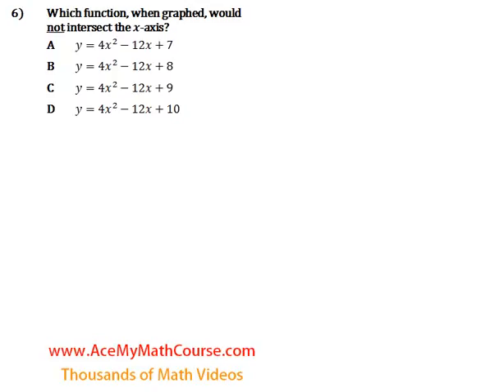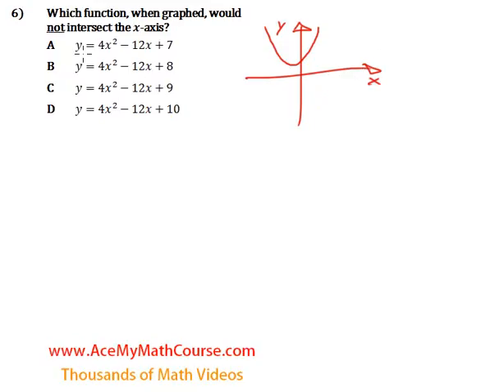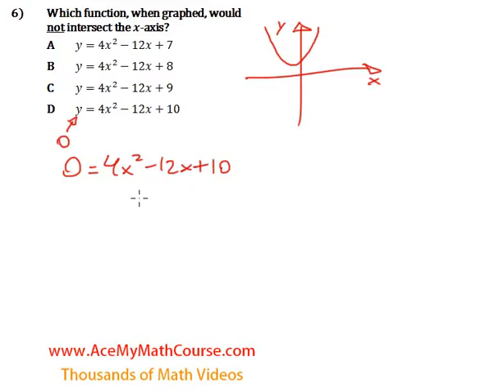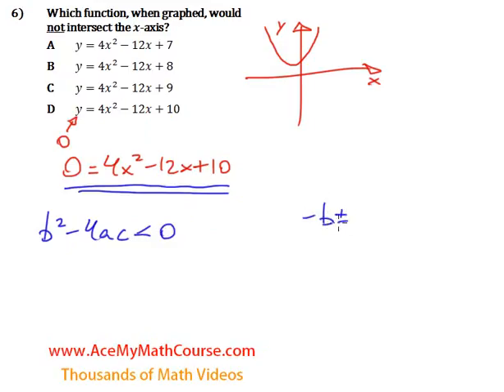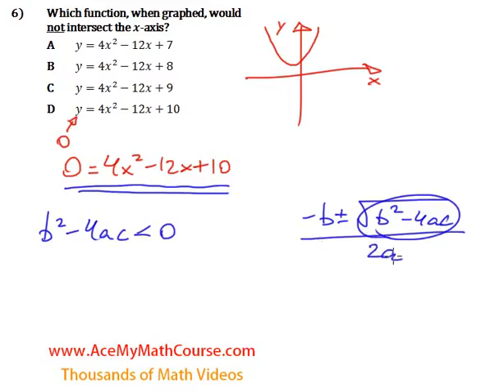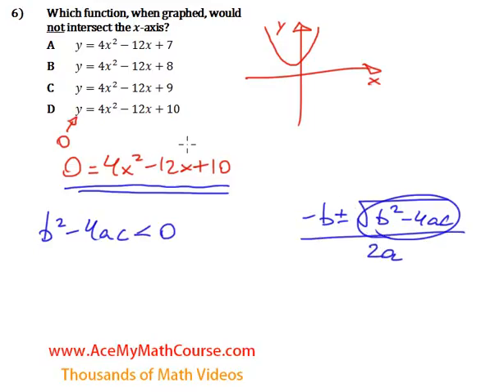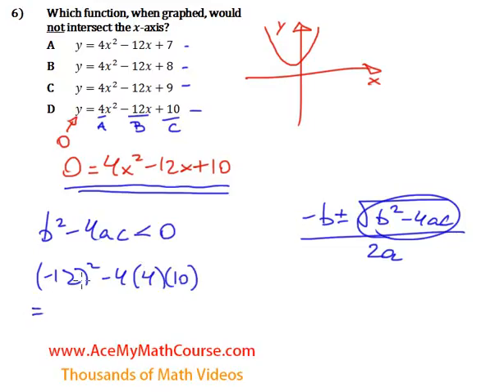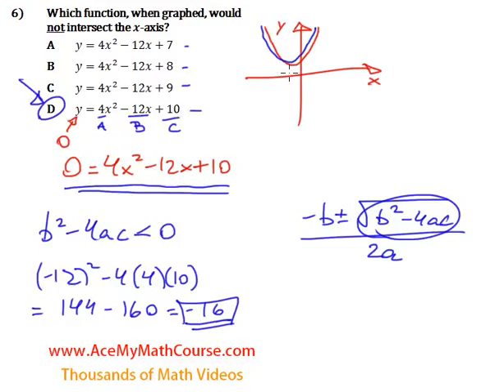Quadratics Pt.2 - Quiz Question #6